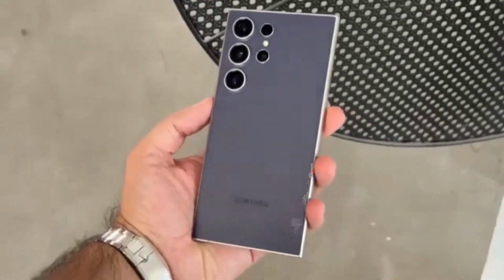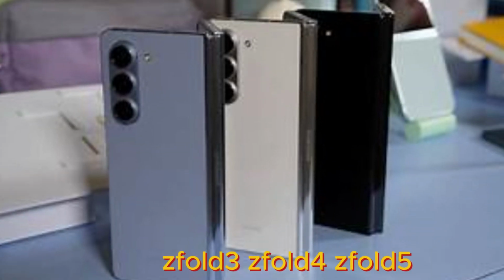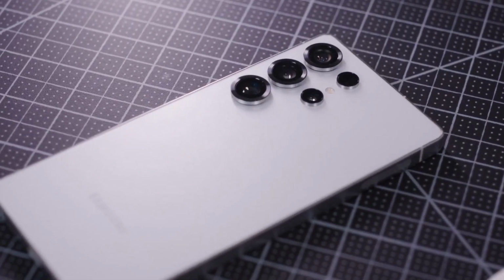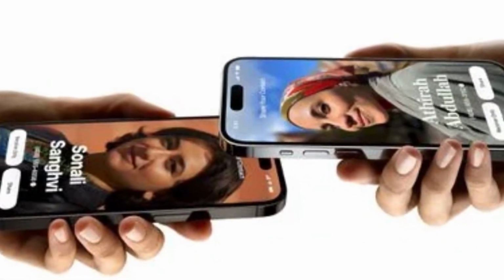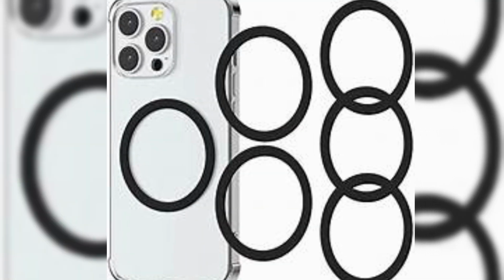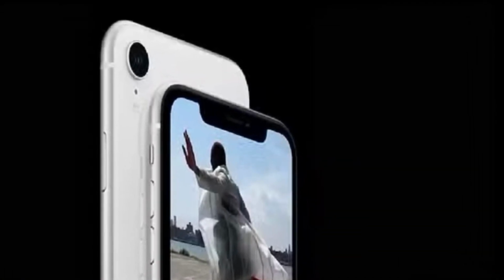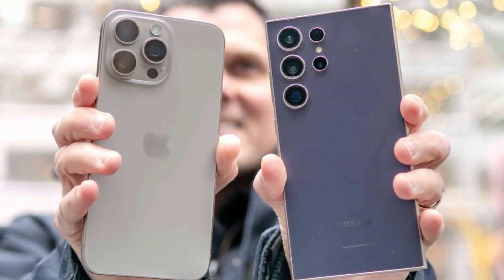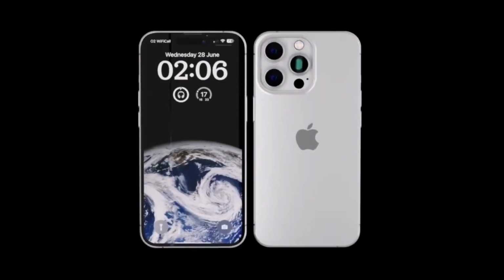AI Filters on Older Samsung Phones? The Game-Changing Samsung One UI 7 Update!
Samsung is bringing AI Filters to older Galaxy phones! This feature, powered by Galaxy AI, allows users to create stunning custom photo filters—and it’s no longer just for the Galaxy S25! The One UI 7 update is expected to roll out soon, with AI Filters coming to Galaxy S21, S22, S23, S24, and foldable devices!